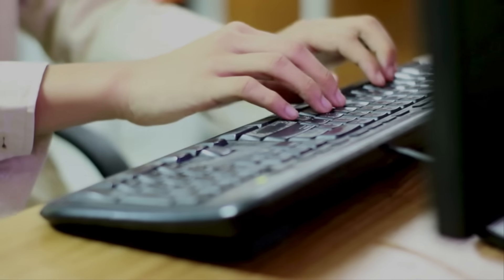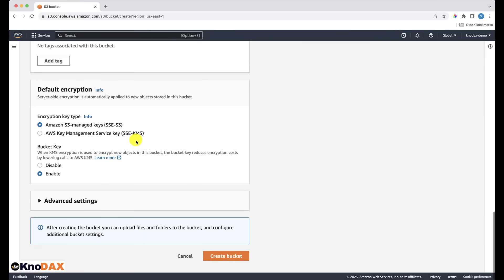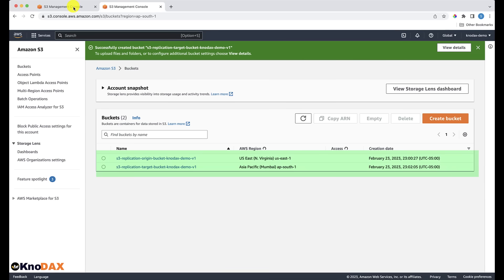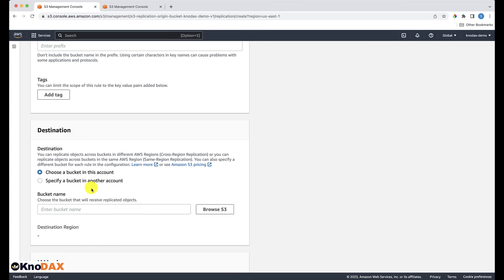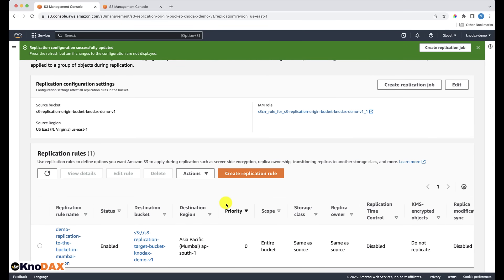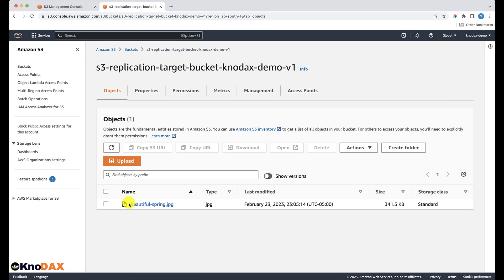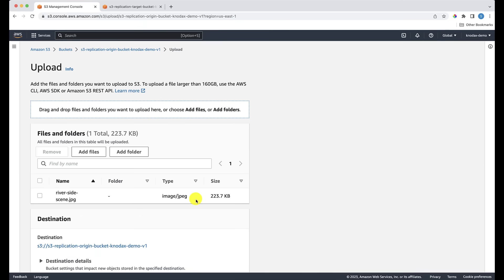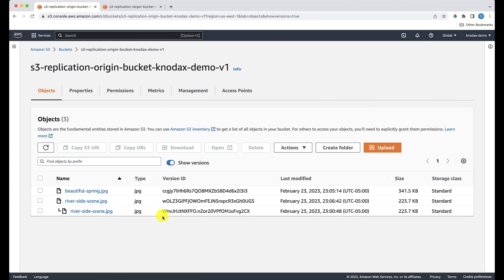AWS/Amazon S3 Replication Tutorial | S3 Cross Region Replication (CRR) | How to Replicate S3 Objects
Learn how to set up AWS S3 cross region replication with this step-by-step tutorial. Perfect for those wanting to replicate files across multiple regions for easy data backup and recovery. Watch now!